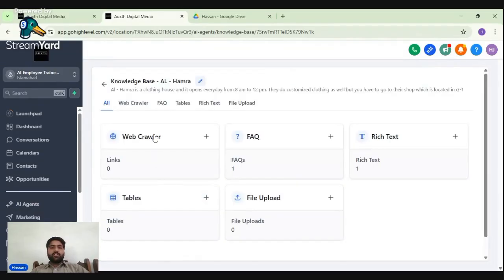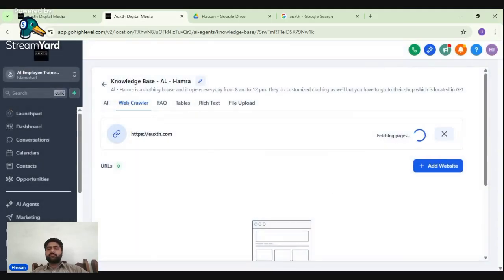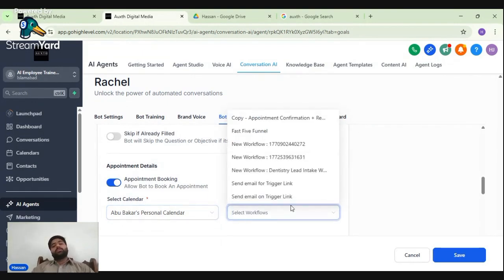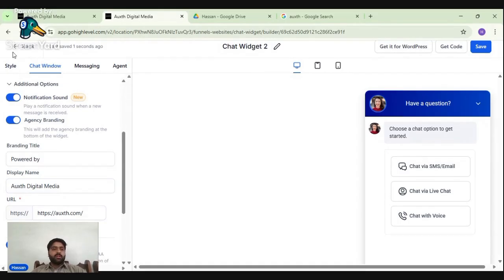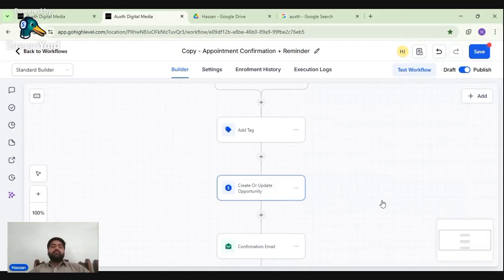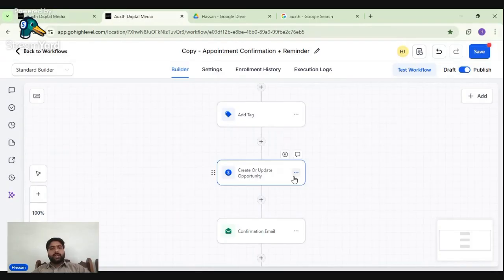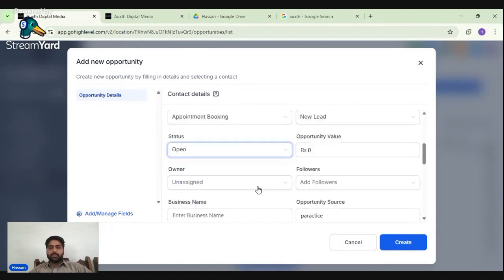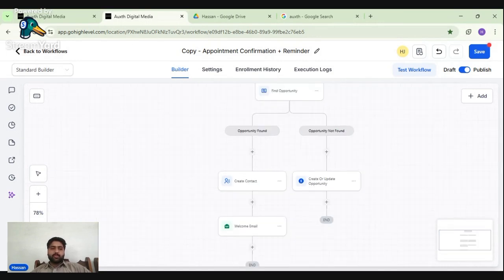How to Automate Your Entire Business Using GHL | GHL Course By Auxth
We have reached the "Grand Architecture" phase. In this video, we move beyond individual features and look at Full Business Automation. We are building a system where the owner becomes the observer, and the software becomes the engine. This is the culmination of everything you have learned in this Masterclass, showing you how to link every week’s lessons into one unified "Business OS."

In this video, we cover:
✅ The "Global" Ecosystem: Visualizing how lead capture, AI nurturing, payment processing, and onboarding talk to each other.
✅ Internal Efficiency: Automating HR-style tasks, like team notifications, commission tracking, and performance reminders.
✅ Cross-Platform Syncing: Using Webhooks and Zapier/Make to connect GHL to your external tools for a 100% unified stack.
✅ The "Self-Healing" System: Setting up "Stale Lead" triggers that automatically re-engage old prospects without human input.
✅ Executive Reporting: Building the final dashboard that tells you the health of your entire business in 30 seconds or less.
✅ Removing the Bottleneck: Identifying the manual tasks you’re still doing and replacing them with GHL logic.

You didn't start a business to be a slave to your software. You started it for freedom. Let’s build the machine that gives that freedom back to you!

🔗 Architect Your Freedom with Auxth:
Most people build "automations"; we build "autonomy." At Auxth, we specialize in the high-level architecture required to step away from the daily grind and let your systems handle the heavy lifting.